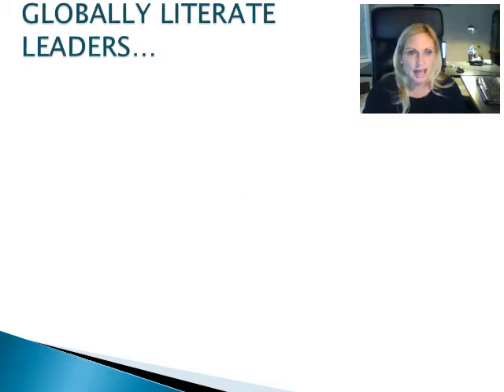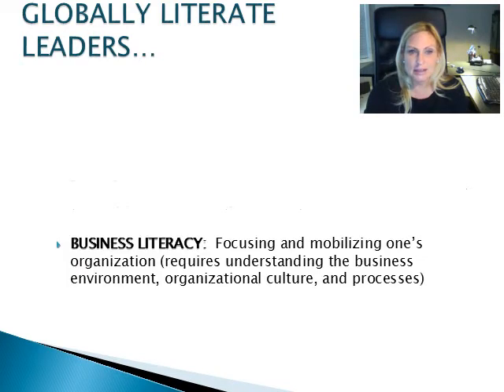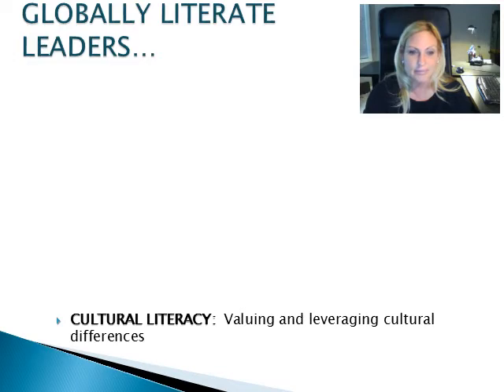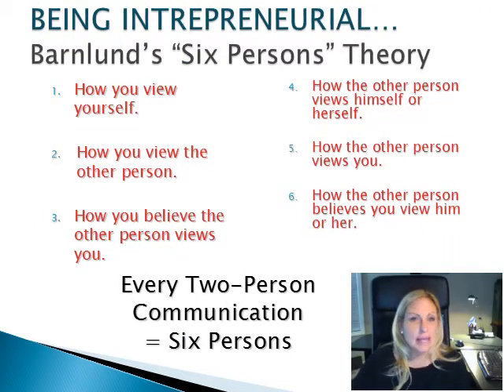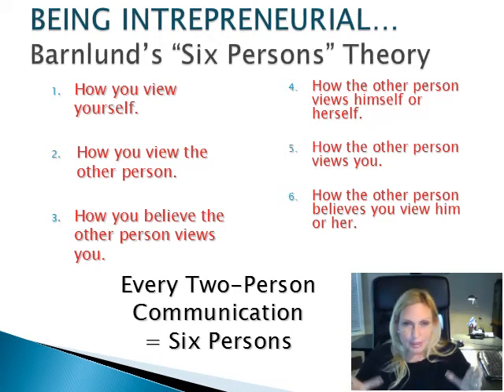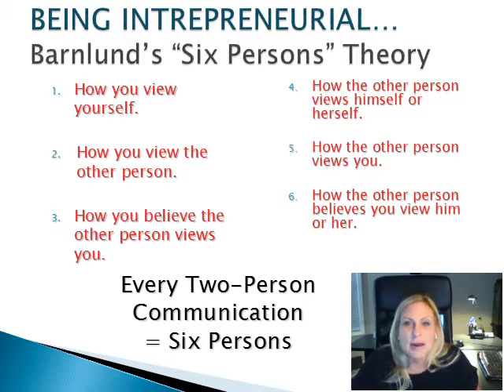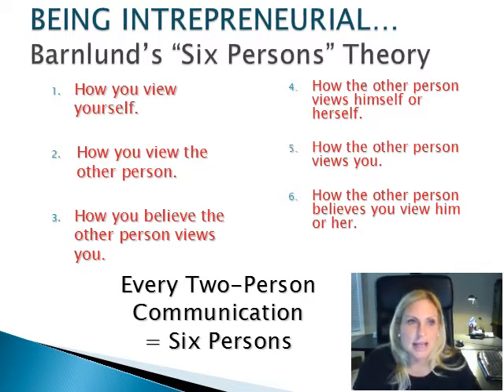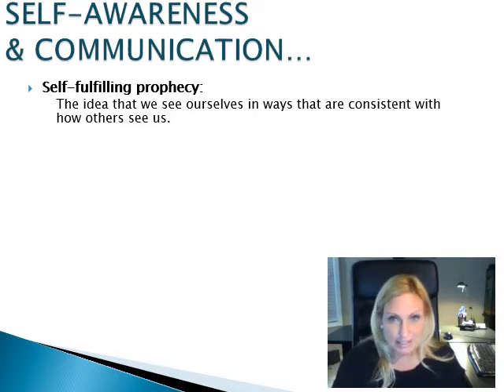PRESENTATION--CHAPTER 2--FOUNDATIONS OF COMMUNICATION